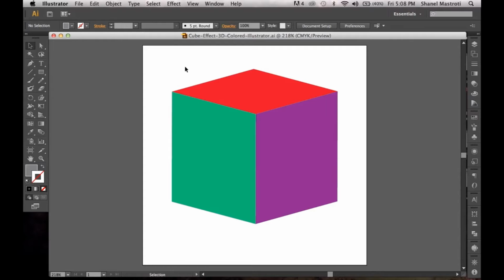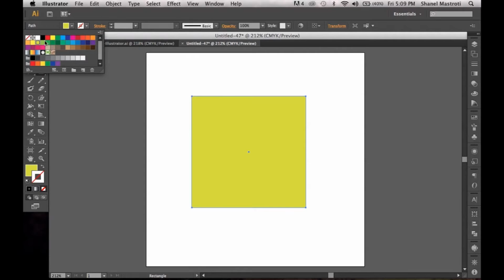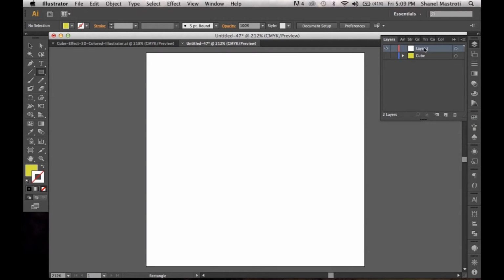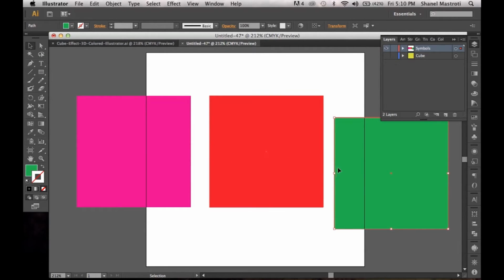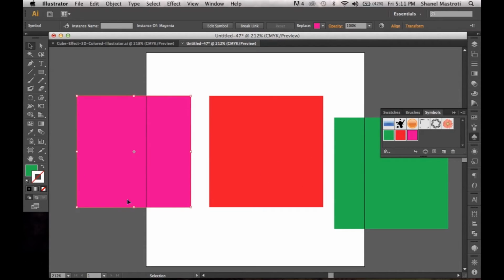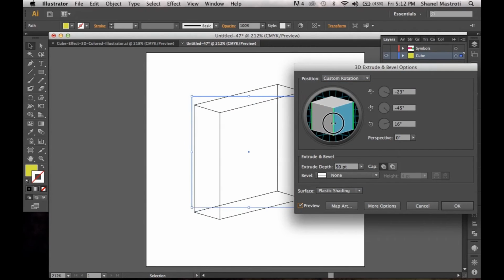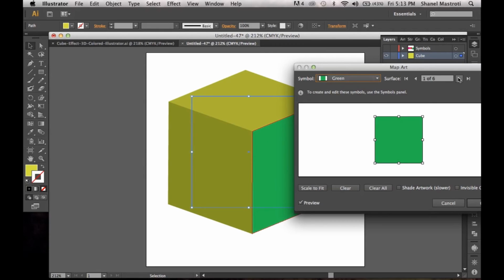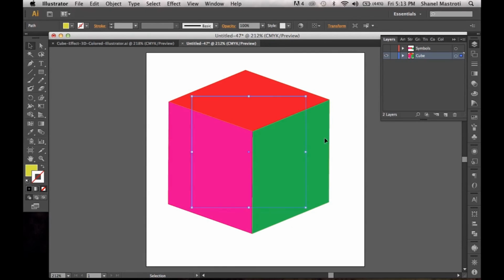How To Create A Cube Effect In Illustrator Using Symbols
In this tutorial I'll be showing you guys how to apply symbols to your 3D cube. We are going to follow the same steps by applying Extrude & Bevel to our square. The only difference would be that we can now apply different colors to our cube. You can also apply vector paths within your cube. This is actually the technique I used to create the 1000ways logo.